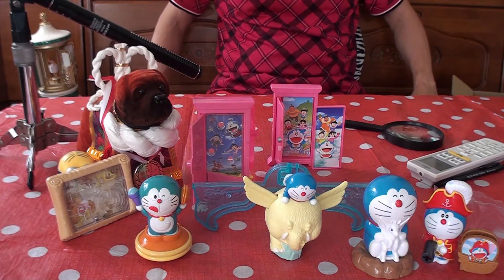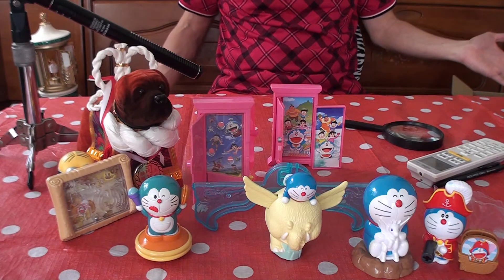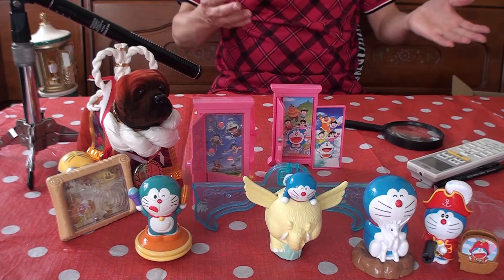Mc Donald's Doraemon + Friends Unboxing 2 of 2 マックドナルド の ドラえもん アンド フレンズ アンボクシング 2/2 #00134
Mc Donald's Doraemon + Friends 2 of 2
マックドナルド の ドラえもん アンド フレンズ 2/2
おもちゃ
ブックオフ
Toys
Book Off